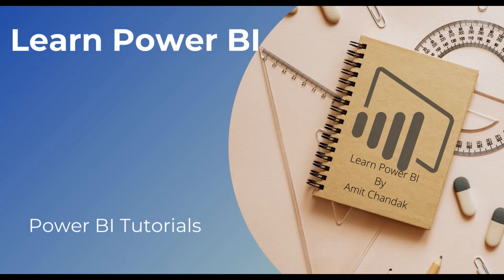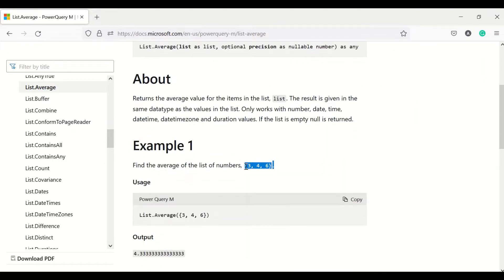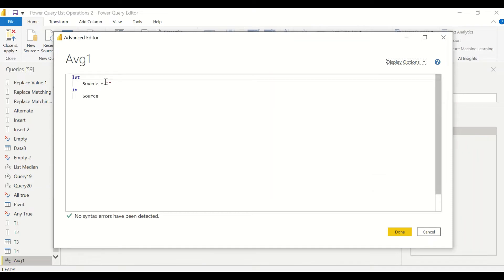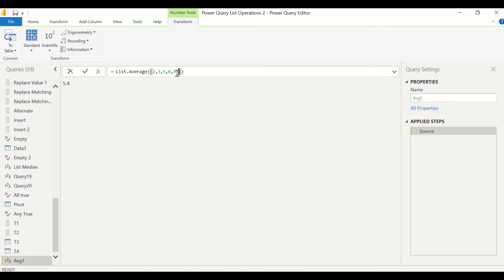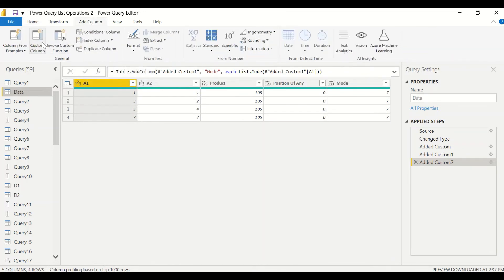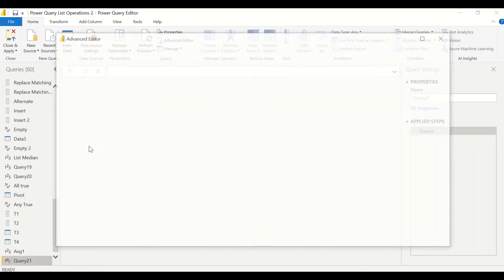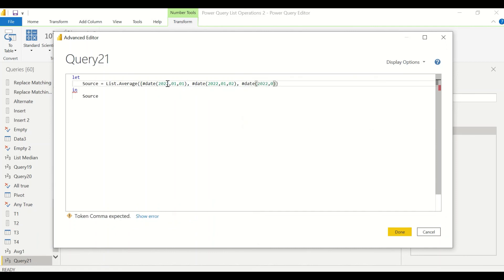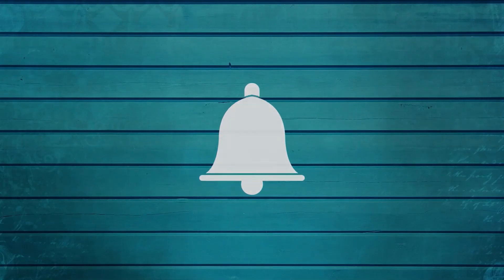Power BI Tutorial Series for Beginners 174: Power Query- List.Average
Power BI Tutorial Series for Beginners 174: Power Query- List.Average. Power Query List.Average, Power BI List.Average

--Content
00:00 Introduction
00:28  List.Average
03:00  Examples

Last Video:
Power BI Tutorial Series for Beginners 173: Power Query- List.Mode. Power Query List.Mode, Power BI List.Mode